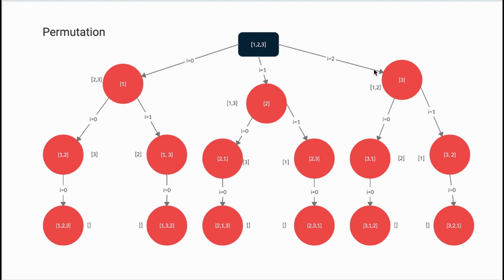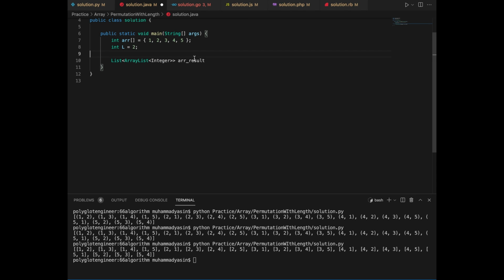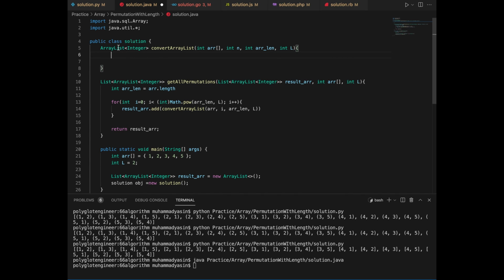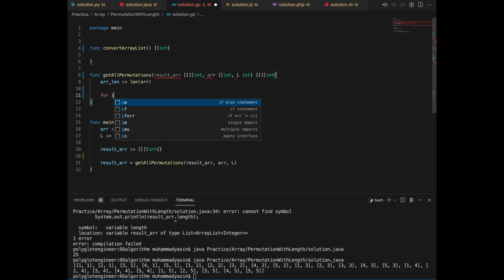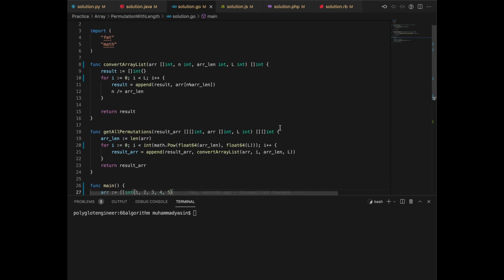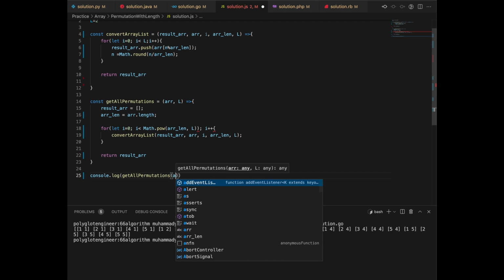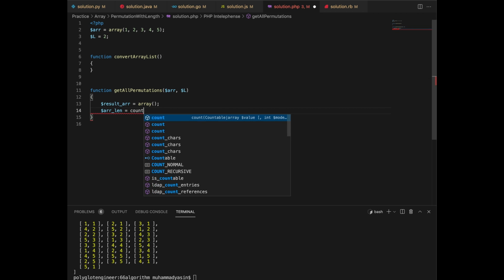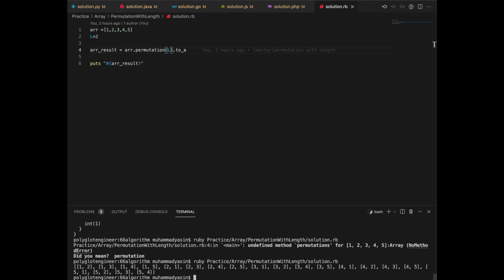Coding Test Permutation With Length, 1 Problem 6 Language(Python, Java, Go, JS, PHP, Ruby)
0:00 -Intro
1:51 - Python
3:55 - Java
12:35 - Golang
18:52 - Javascript
26:44 - PHP
31:26 - Ruby